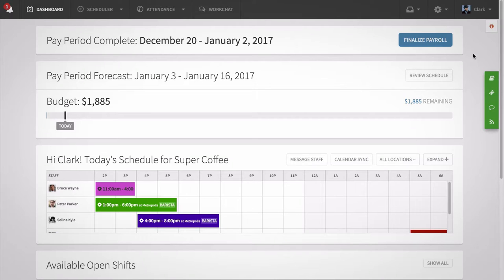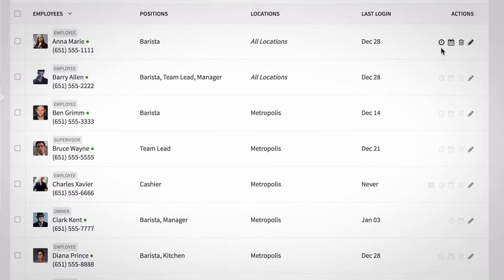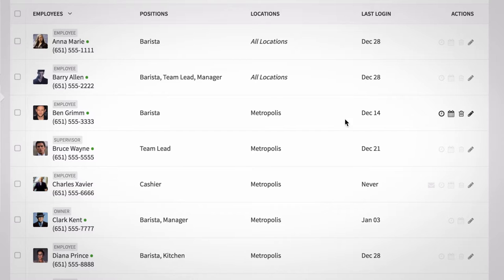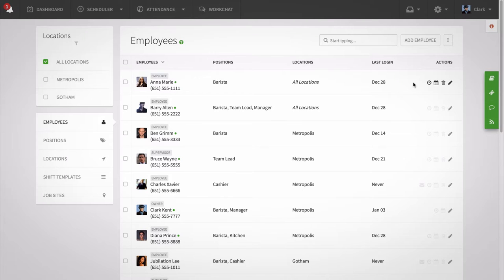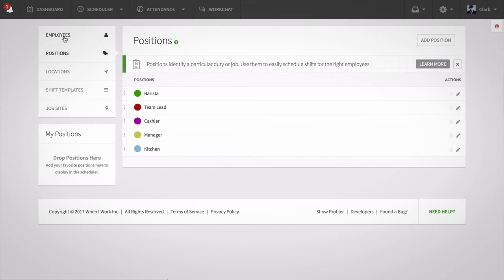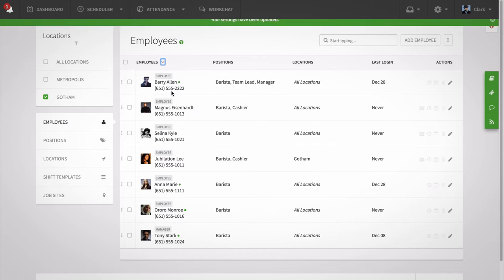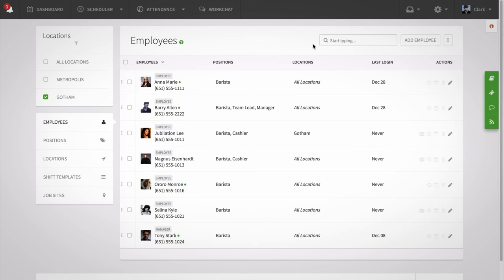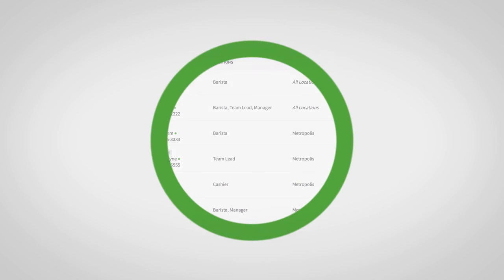When I Work - Employee Roster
Manage your employee's information and scheduling details.